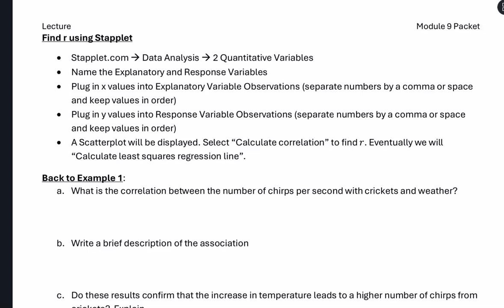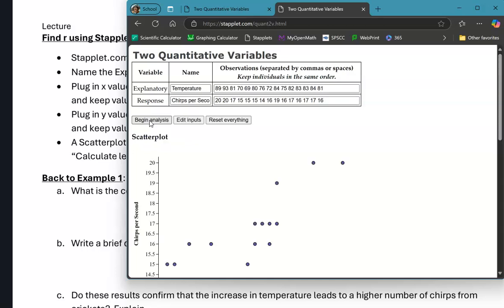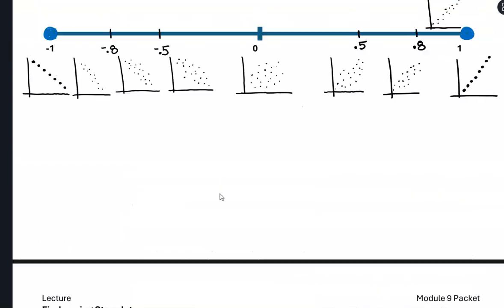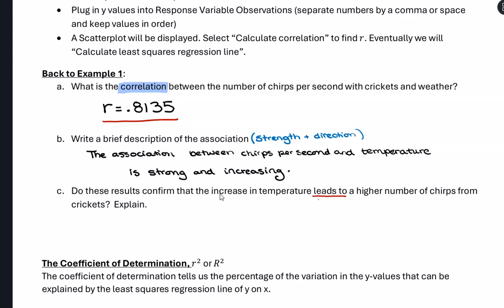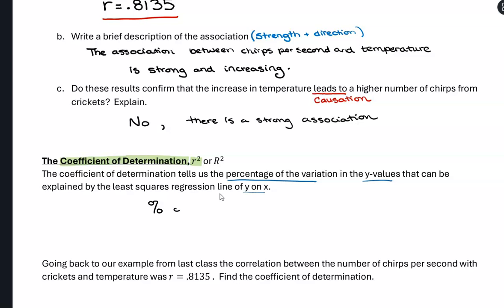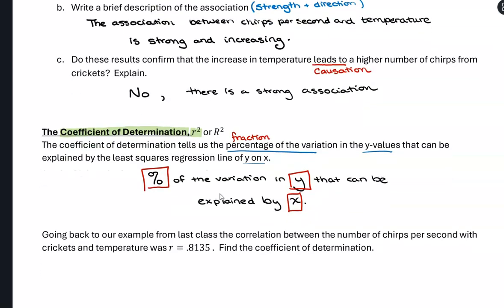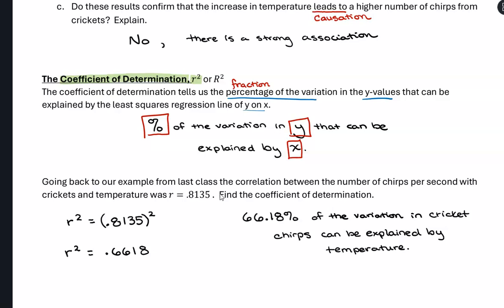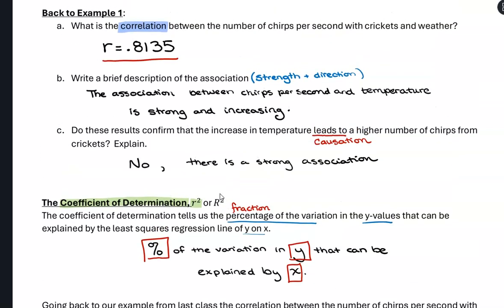Linear Correlation in Stapplet